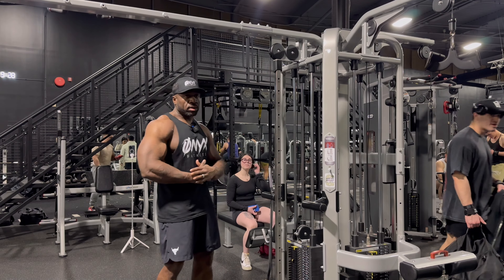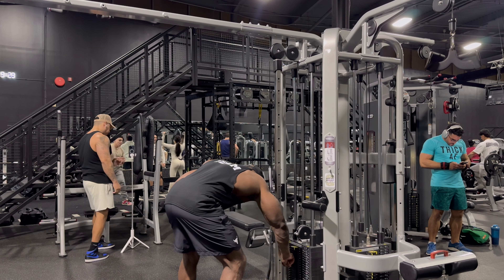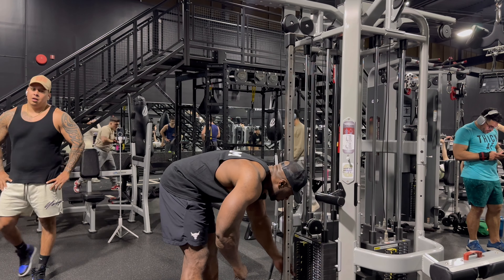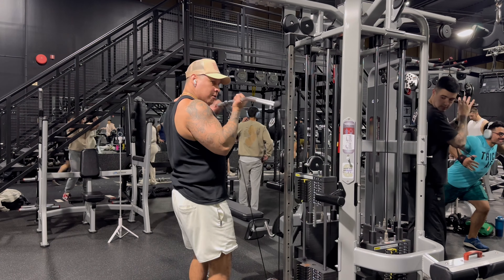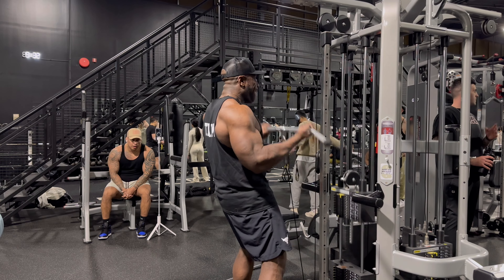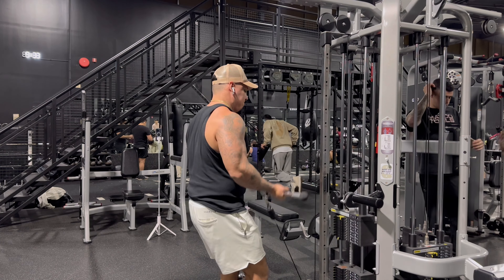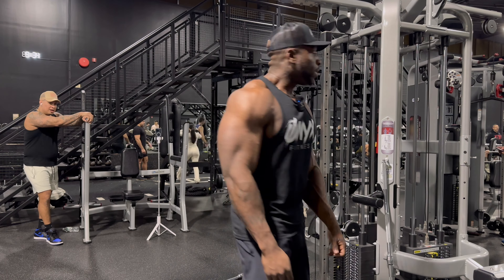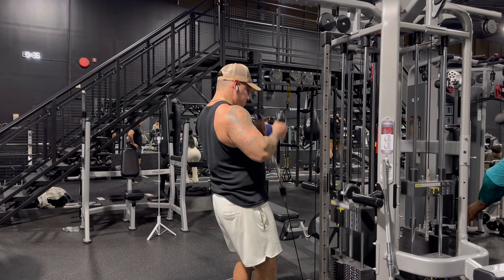Quick 10 Minute Bicep Circuit For Growth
Fitness Is The Way!